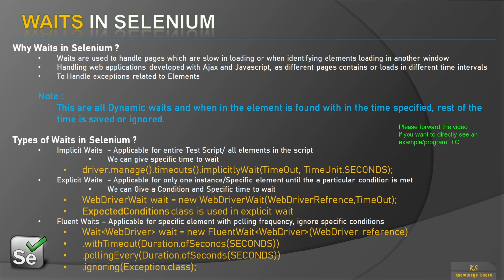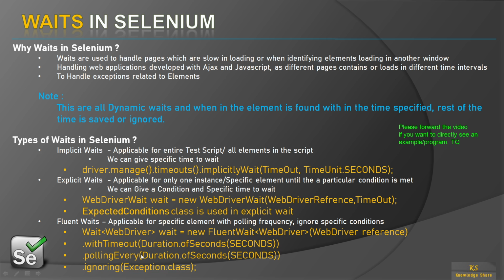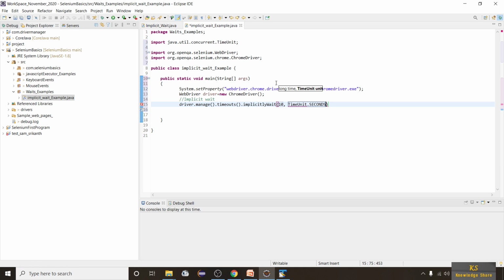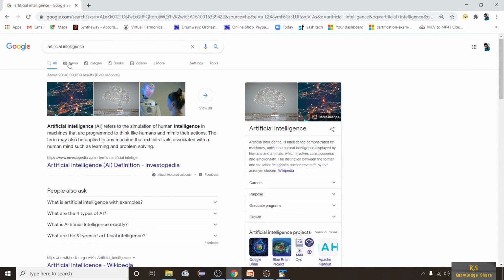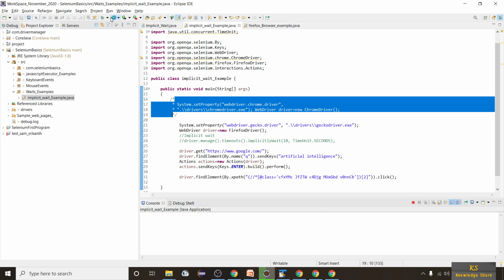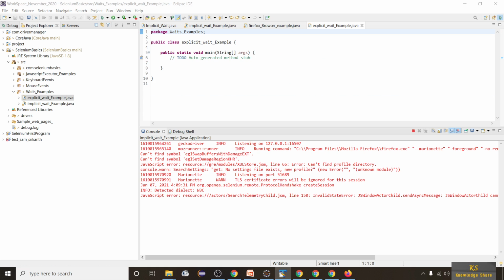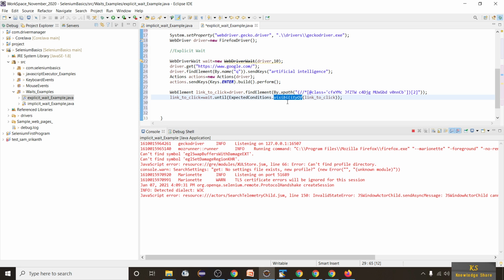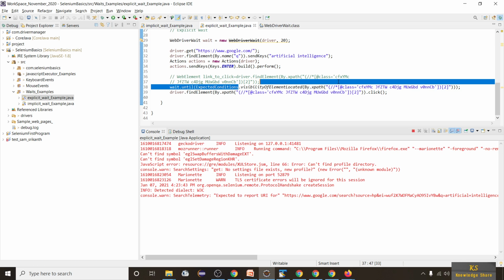Waits in Selenium || Implicit wait || Explicit Wait || Selenium Automation with Java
In this session you will learn what are waits in Selenium and types of available to Implement in Selenium

You can download this example program by scrolling to the bottom on the description and also you can import the complete example programs from below GitHub Repository
You can see step by step selenium sessions from below playlist

About Waits
Why Waits in Selenium ?
Waits are used to handle pages which are slow in loading or when identifying elements loading in another window
Handling web applications developed with Ajax and Javascript, as different pages contains or loads in different time intervals
To Handle exceptions related to Elements

Note :
 This are all Dynamic waits and when in the element is found with in the time specified, rest of the     time is saved or ignored.

Types of Waits in Selenium ?
Implicit Waits  - Applicable for entire Test Script/ all elements in the script
We can give specific time to wait
driver.manage().timeouts().implicitlyWait(TimeOut, TimeUnit.SECONDS);
Explicit Waits  - Applicable for only one instance/Specific element until the a particular condition is met
We can Give a Condition and Specific time to wait
WebDriverWait wait = new WebDriverWait(WebDriverRefrence,TimeOut);
ExpectedConditions class is used in explicit wait
Fluent Waits – Applicable for specific element with polling frequency, ignore specific conditions
WaitLTWebDriverGT wait = new FluentWaitLTWebDriverGT(WebDriver reference)
.withTimeout(Duration.ofSeconds(SECONDS))
.pollingEvery(Duration.ofSeconds(SECONDS))
.ignoring(Exception.class);

Implicit Wait Example
package Waits_Examples;

import java.util.concurrent.TimeUnit;

public class implicit_wait_Example {

   * System.setProperty("webdriver.chrome.driver",
   * ".\\drivers\\chromedriver.exe"); WebDriver driver=new ChromeDriver();

   System.setProperty("webdriver.gecko.driver", ".\\drivers\\geckodriver.exe");
   WebDriver driver=new FirefoxDriver();
   //Implicit wait
   driver.manage().timeouts().implicitlyWait(10, TimeUnit.SECONDS);

   driver.findElement(By.name("q")).sendKeys("artificial intelligence");
   Actions actions=new Actions(driver);
   actions.sendKeys(Keys.ENTER).build().perform();

   driver.findElement(By.xpath("(//*[@class='cfxYMc JfZTW c4Djg MUxGbd v0nnCb'])[2]")).click();

Explicit Wait Example
package Waits_Examples;

public class explicit_wait_Example {

   * System.setProperty("webdriver.chrome.driver",".\\drivers\\chromedriver.exe");
   * WebDriver driver=new ChromeDriver();

  // Explicit Wait

  WebDriverWait wait = new WebDriverWait(driver, 20);

  driver.findElement(By.name("q")).sendKeys("artificial intelligence");
  Actions actions = new Actions(driver);
  actions.sendKeys(Keys.ENTER).build().perform();

  // WebElement link_to_click=driver.findElement(By.xpath("(//*[@class='cfxYMc
  // JfZTW c4Djg MUxGbd v0nnCb'])[2]"));
  wait.until(ExpectedConditions.visibilityOfElementLocated(By.xpath("(//*[@class='cfxYMc JfZTW c4Djg MUxGbd v0nnCb'])[2]")));